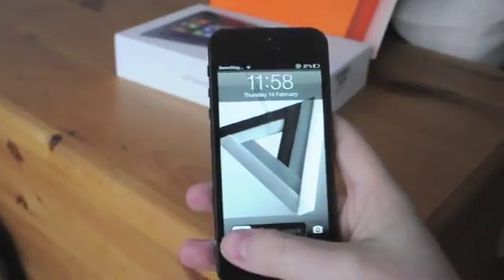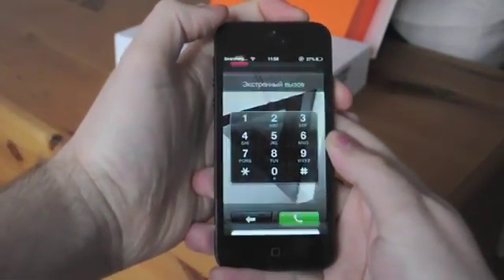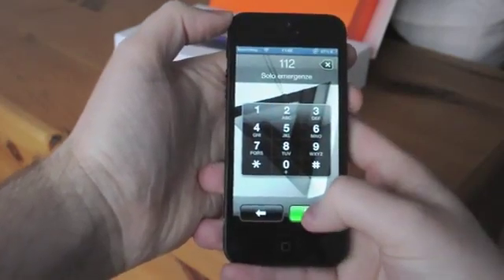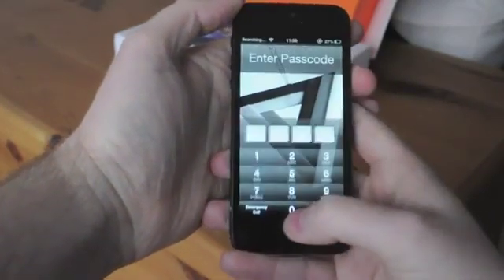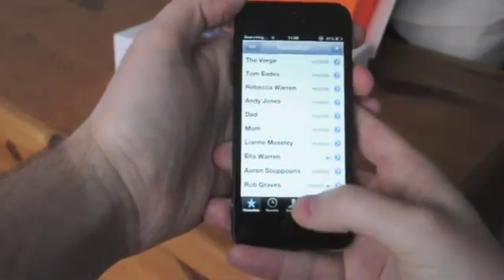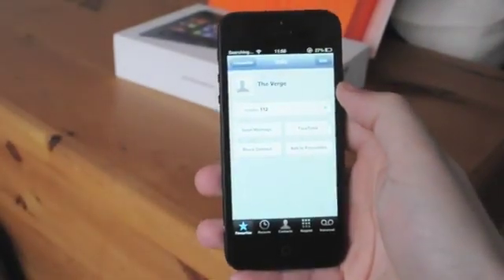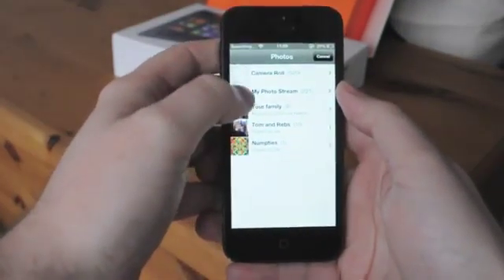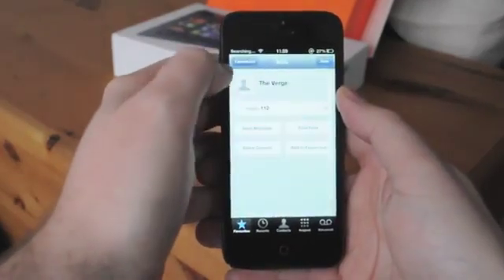How to bypass iOS 6.1 lock screen and password